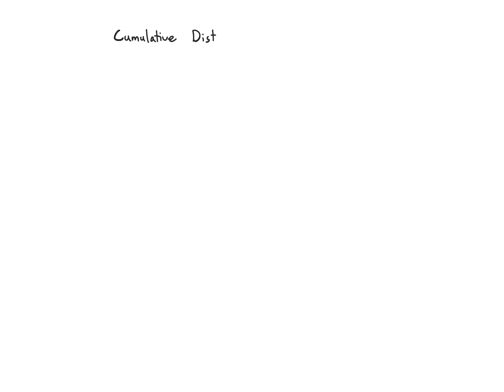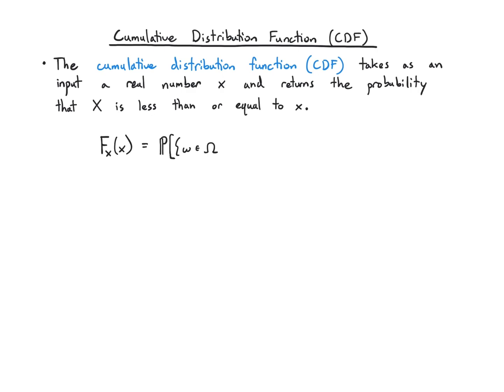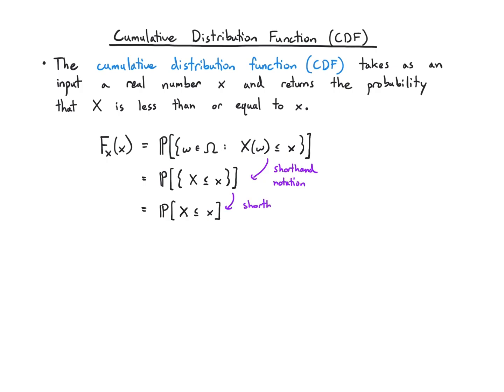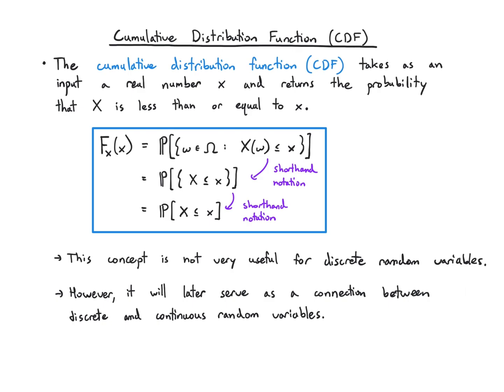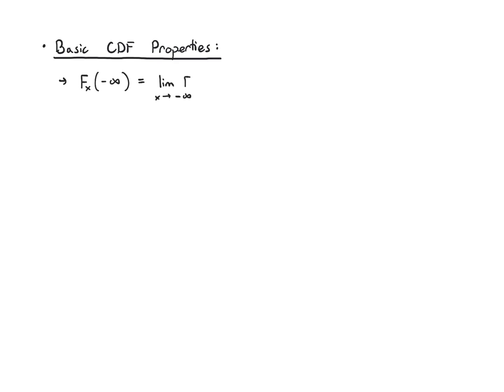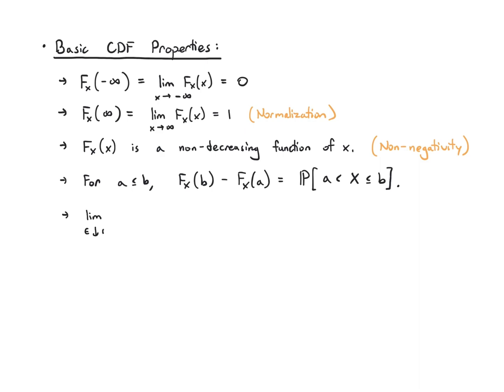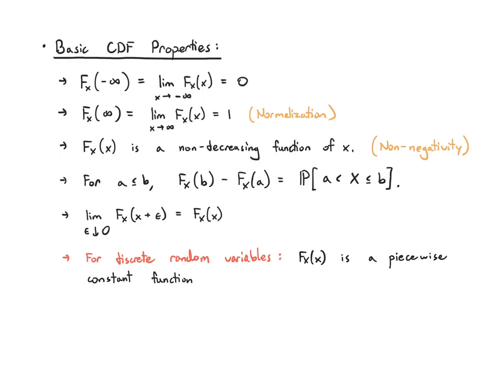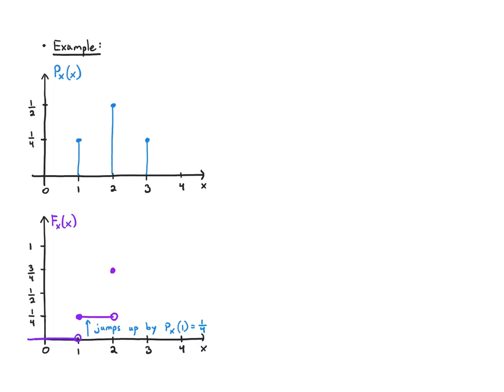Probability 2.2 Discrete Random Variables: Cumulative Distribution Function (2022)